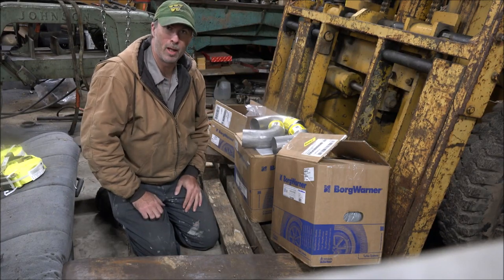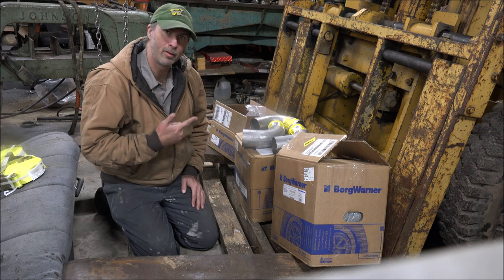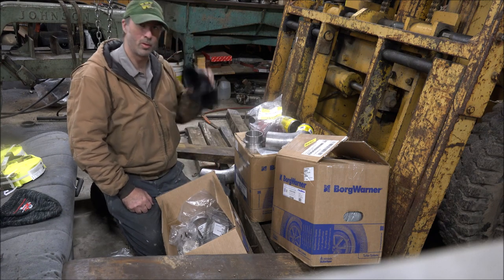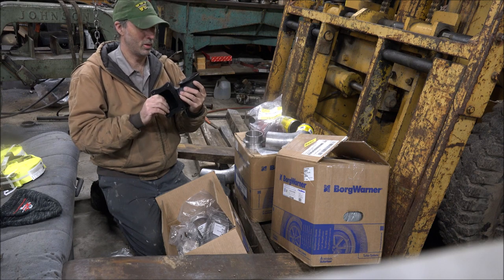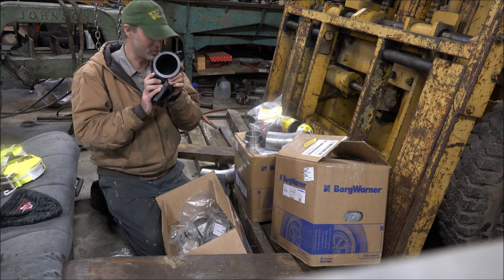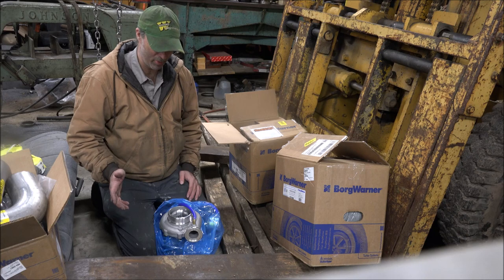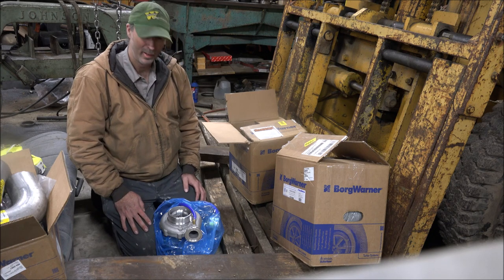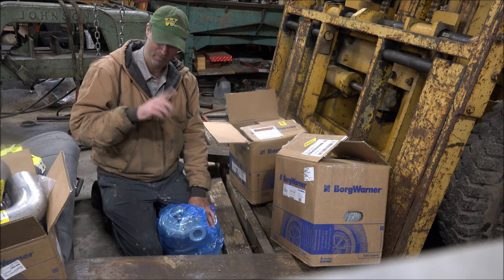Compound Turbo Design and Sizing Working on First Gen Trailer Towing Power House with Area Diesel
In this video I take a dive into the components I will be using to build a Compound Turbocharger Setup for my Dodge Cummins 12V.  This setup is designed with driveability and useable power in mind more so than a racing max power setup. Increasing fuel mileage and lowering EGT's is a desired benefit.  Follow along for the build and for the results. Also be sure to check out Area Diesel's video @AreaDieselService on machining the exhaust housing and subscribe to their channel as they have good diesel content on a broad array of topics.